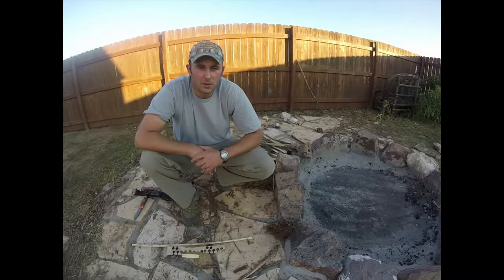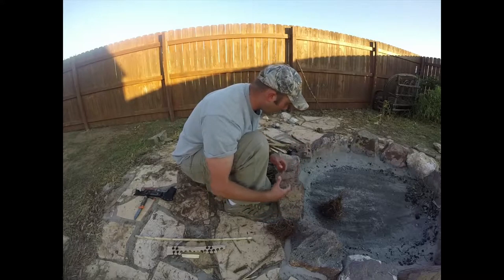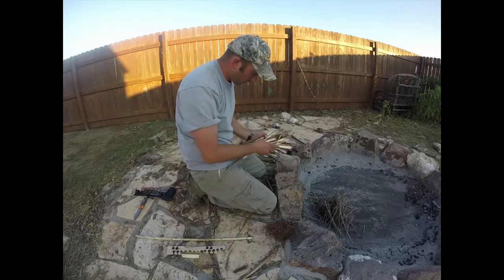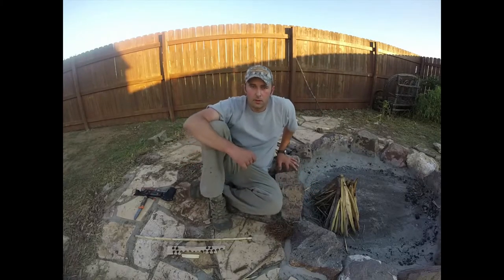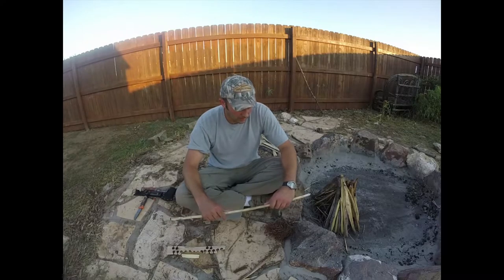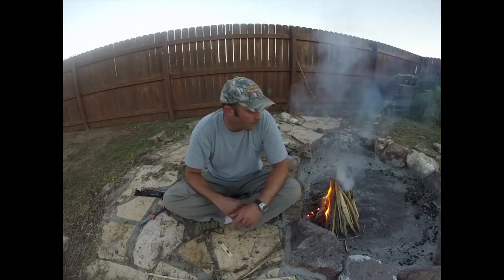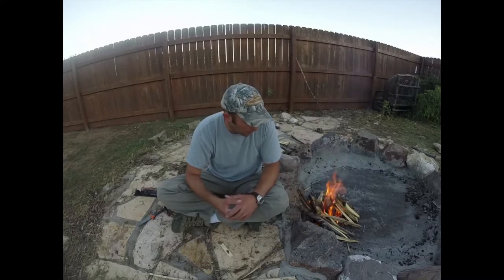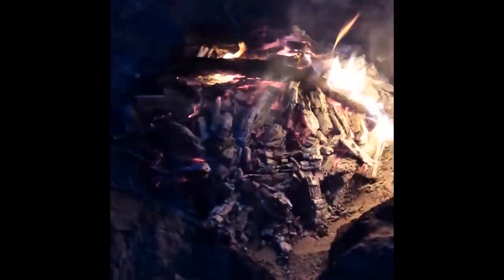How to build a fire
This video demonstrates how to pre-build the structure for a fire and
how to maintain the fire once it is started.